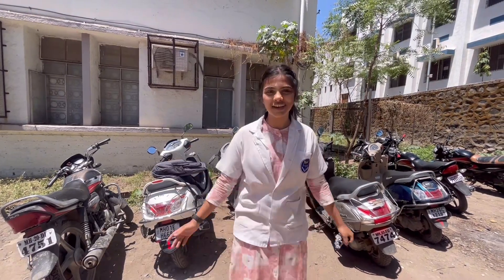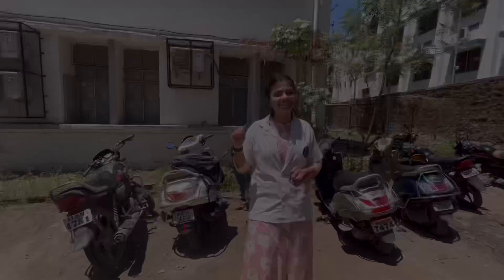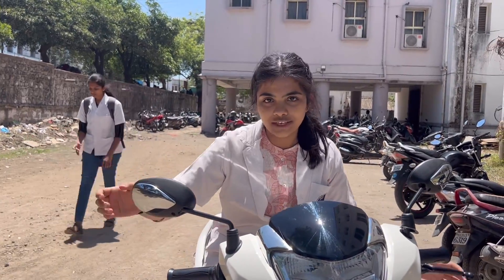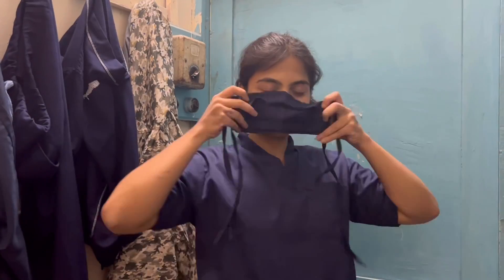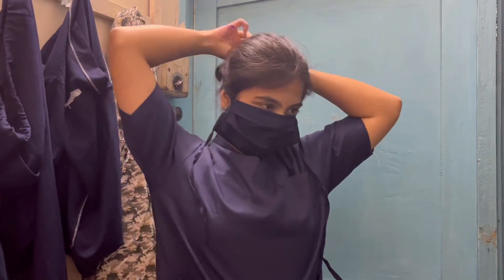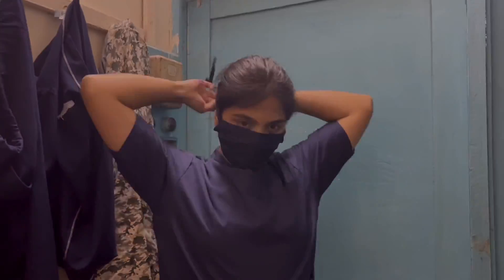Day in the life of a 2nd Year Medical Student | Surgery clinical postings & overnight ED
Our second year MBBS has finally started.

Our day starts with 3 hours of clinical postings followed by lectures. We’ll be having surgery,medicine,obgyn,psychiatry postings throughout this year

Do give your feedback in the comments and let me know if you liked the video.